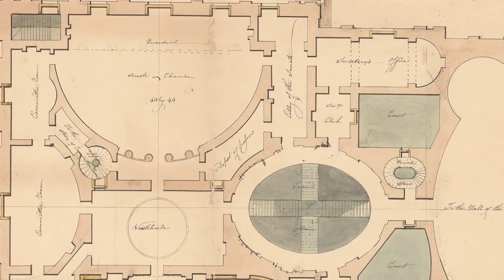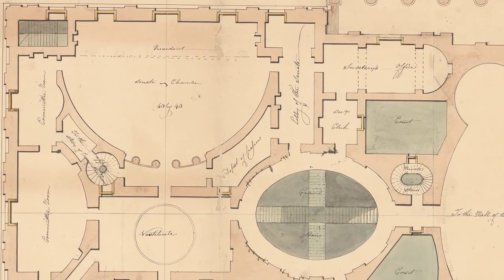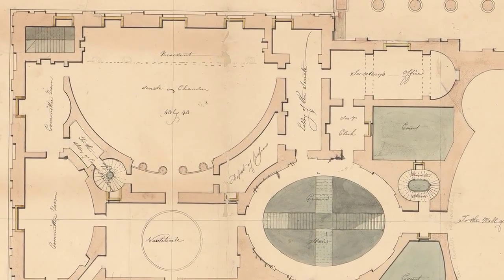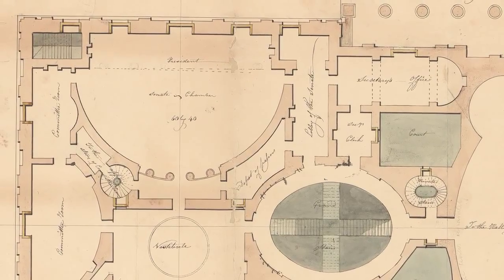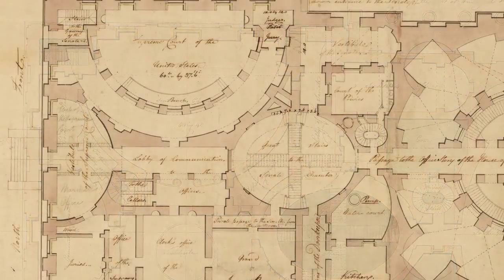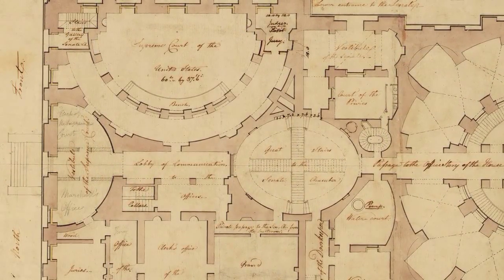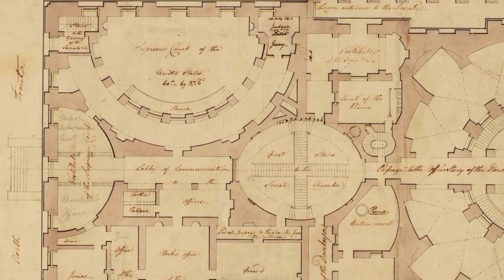Segment 3: The Senate and Supreme Court Chambers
Historian William C. Allen describes the destruction of the Senate and Supreme Court Chambers.